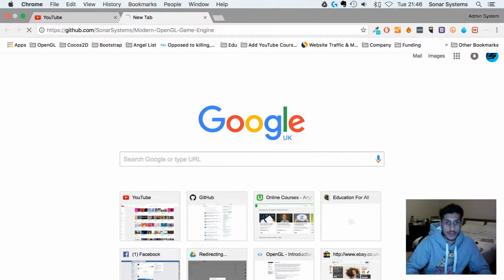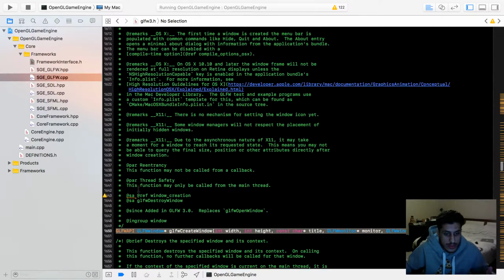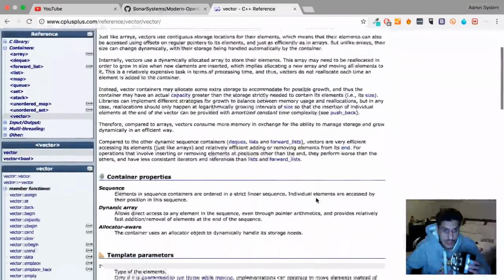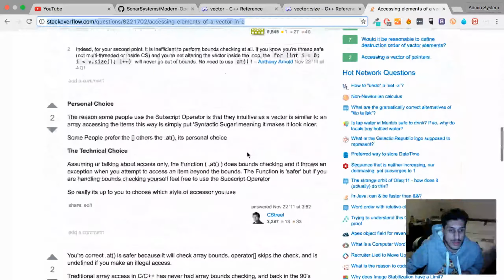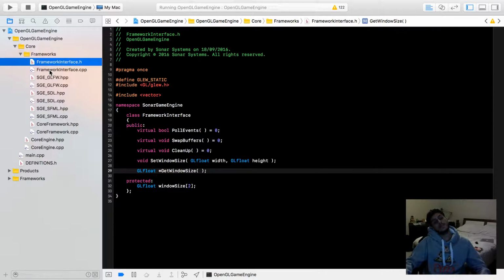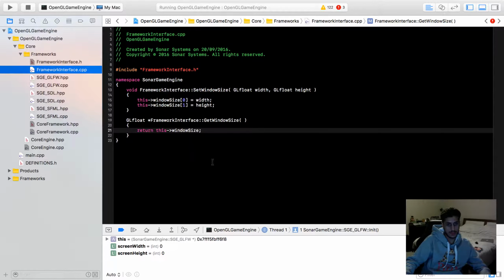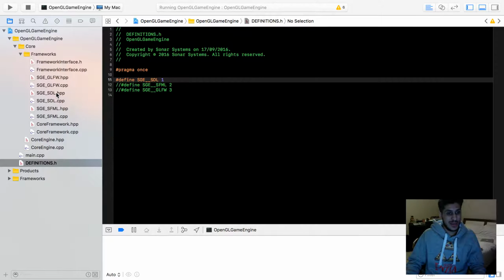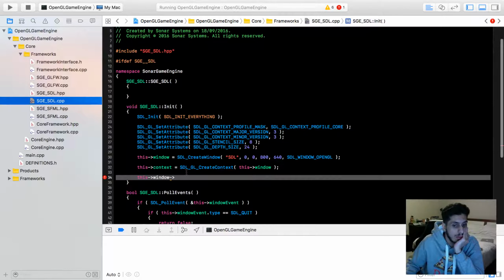Creating A Modern OpenGL Game Engine - Day 2